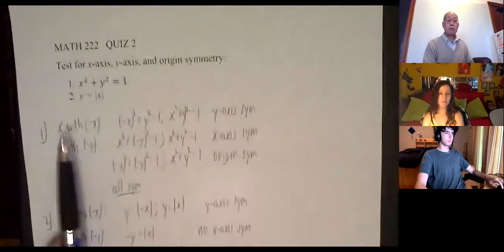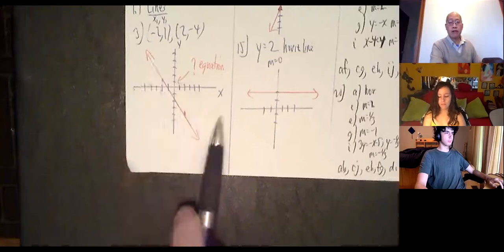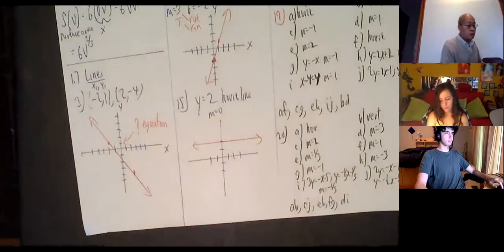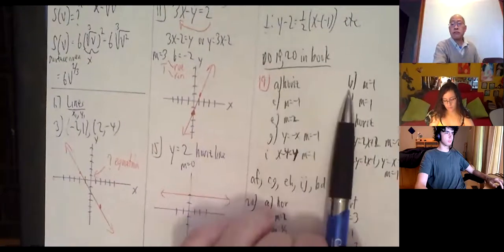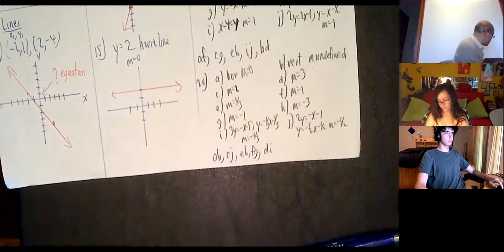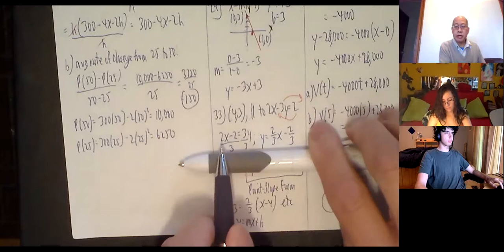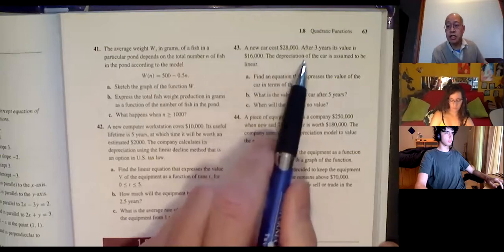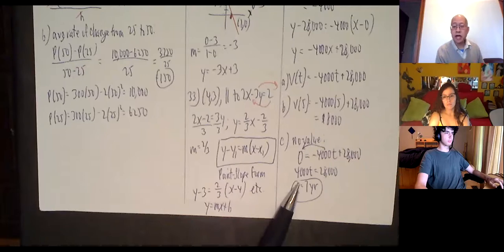MATH 222 MON 08/31/2020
Mel Hom's Math 222 at CSM, Mon 08/31/2020